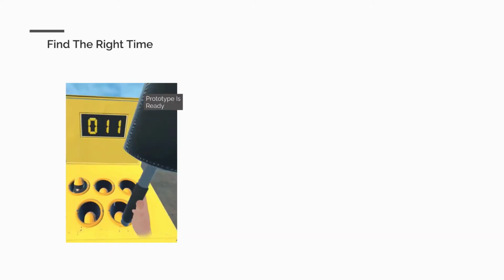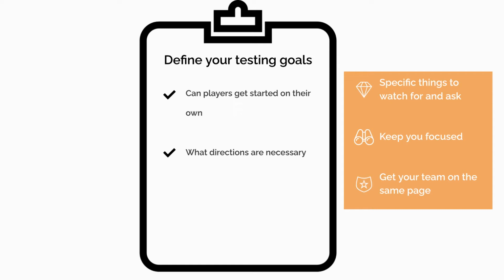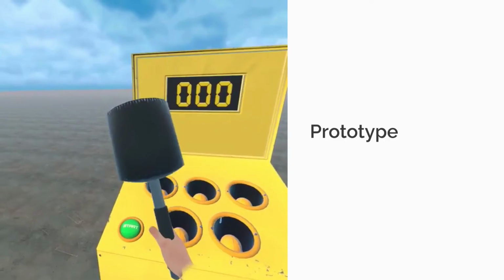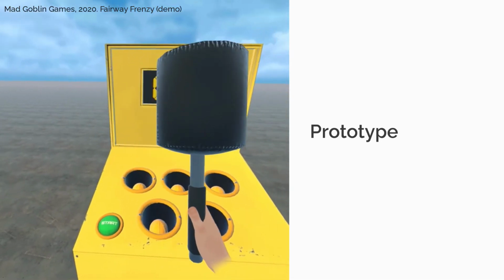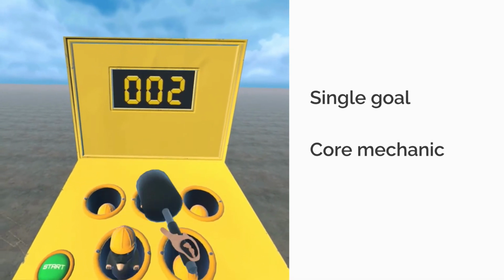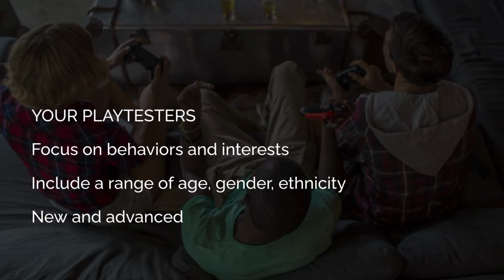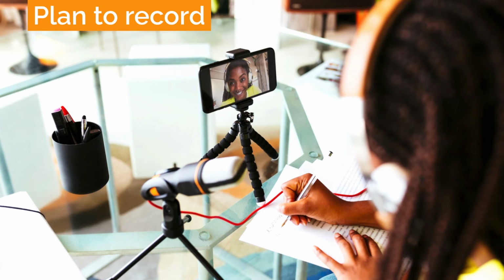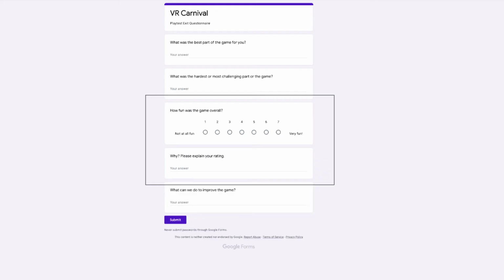Planning Your Playtest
Here's what you need to do to plan and prepare for an upcoming playtest.

This video is part of the online course playlist Secret Weapons for Game Design.
By Jennifer McCormick and guest contributor Dennis Wixon, Ph.D.